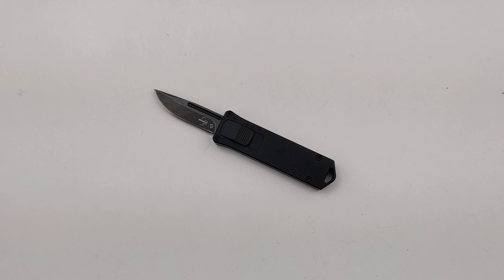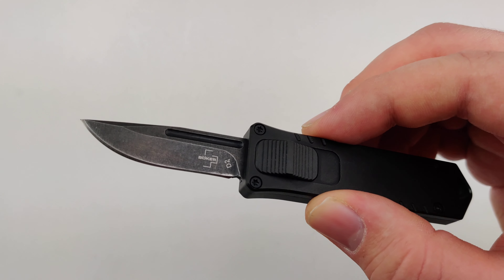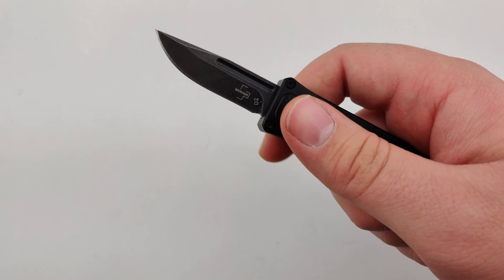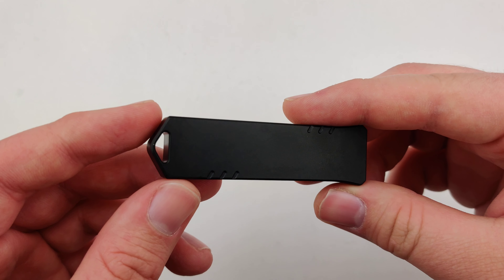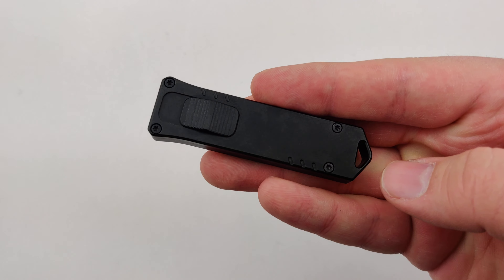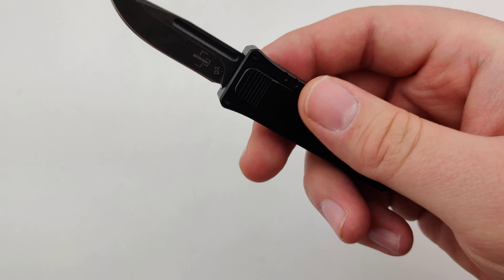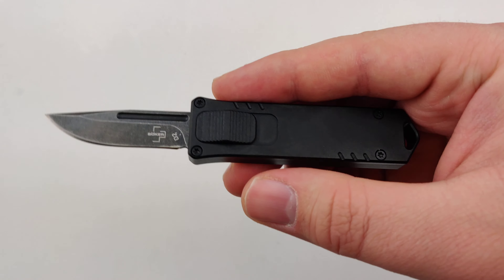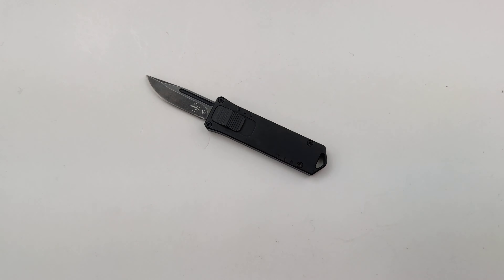Boker Plus USB Double Action OTF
The collaboration between Boker and Cobra Tech is back at it again with an epic USA made OTF model!

1.77" D2 Blade
Key Chain Lanyard Hole
Face Switch